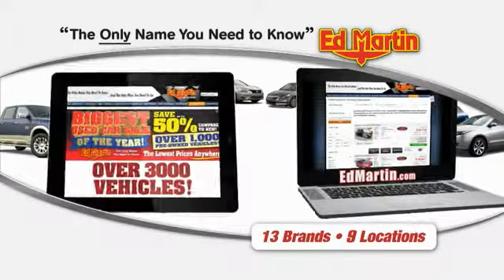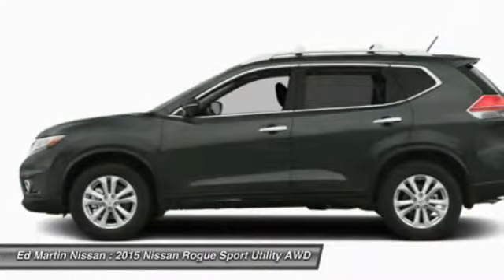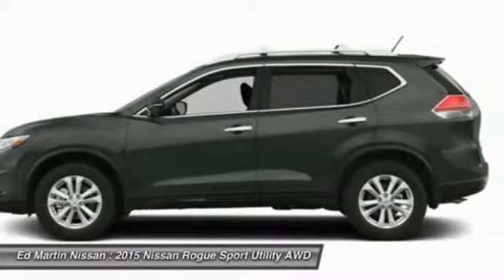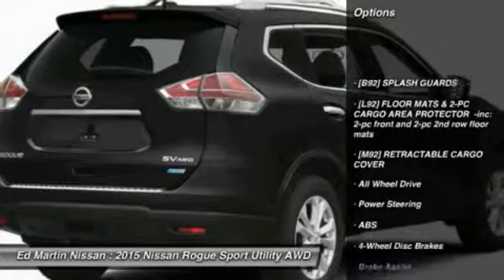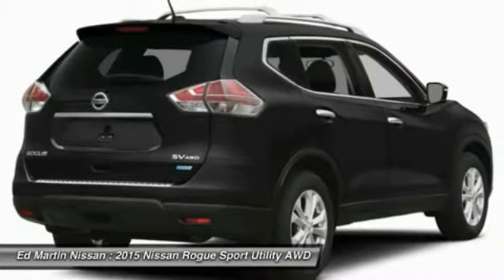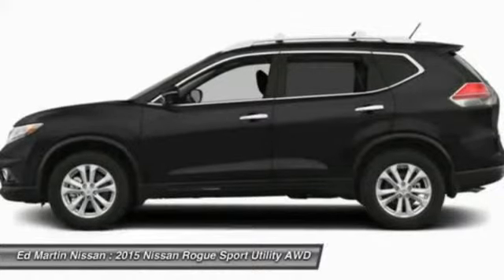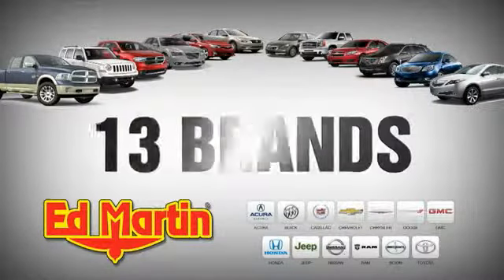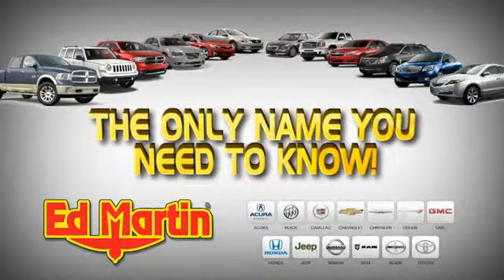2015 NISSAN ROGUE Indianapolis, IN 1R2125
2015 NISSAN ROGUE Indianapolis, IN
Stock# 1R2125

[B92] SPLASH GUARDS, [L92] FLOOR MATS & 2-PC CARGO AREA PROTECTOR -inc: 2-pc front and 2-pc 2nd row floor mats, [M92] RETRACTABLE CARGO COVER, All Wheel Drive, Power Steering, ABS, 4-Wheel Disc Brakes.
Special Lease and college grad programs available. Matt Steinbrink Manager.